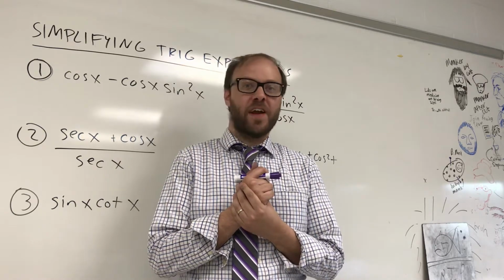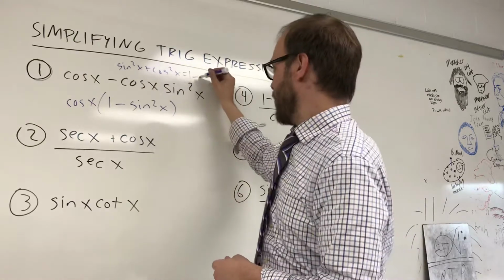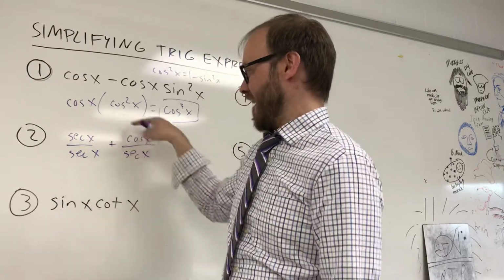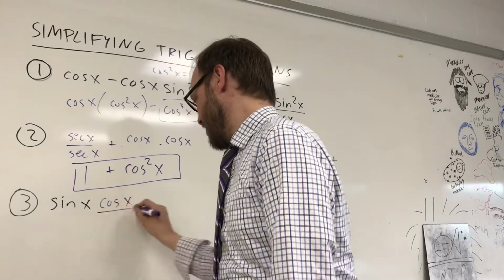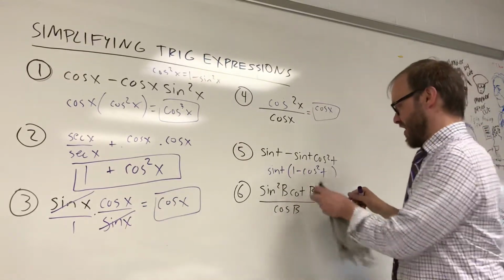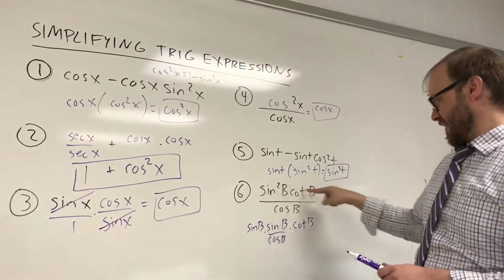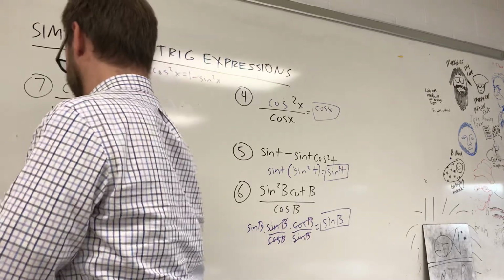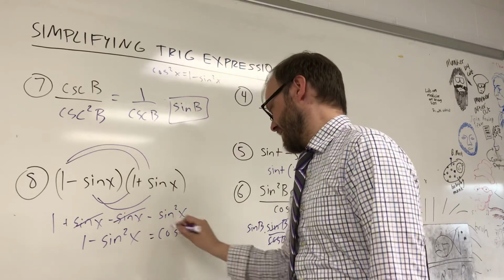Simplifying Trig Expressions Review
Review of simplifying trig expressions using trig identities.